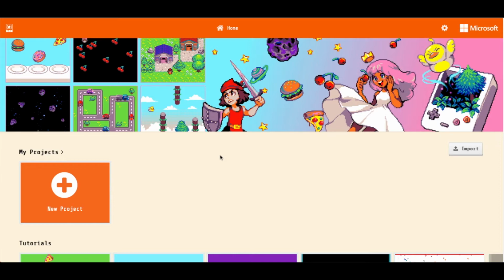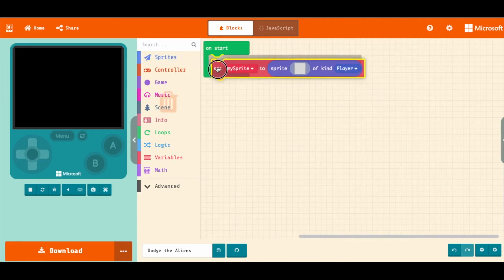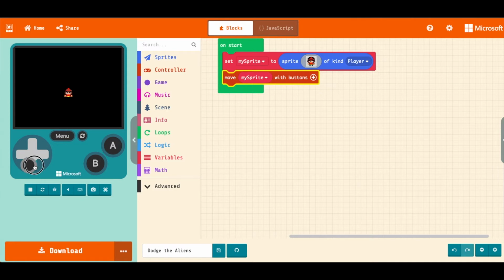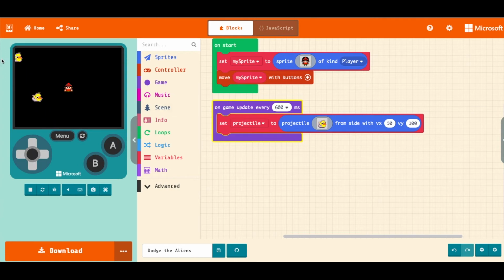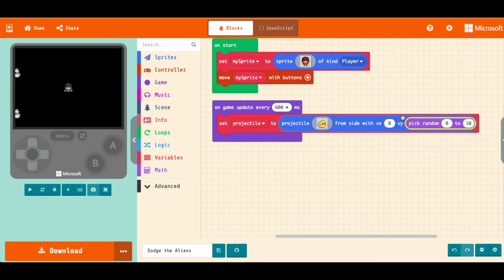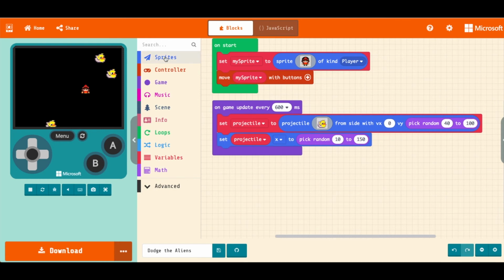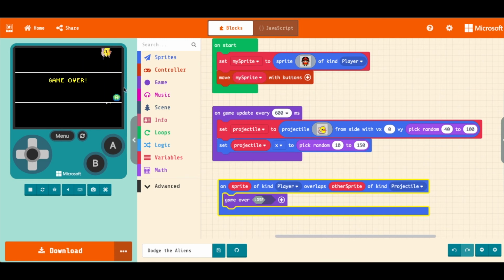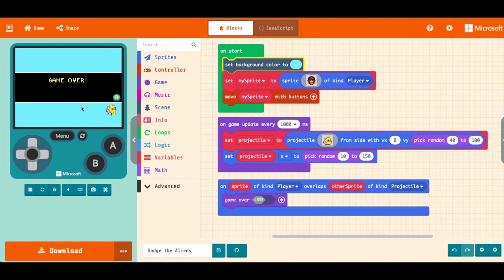Made a Code: Dodge the Aliens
Get creative and learn to code at home! Join hackLAB programmer, Max, and follow along with these step by step coding tutorials. Week 4: Dodge the Aliens.  Head to arcade.makecode.com and follow along by making your own arcade game!